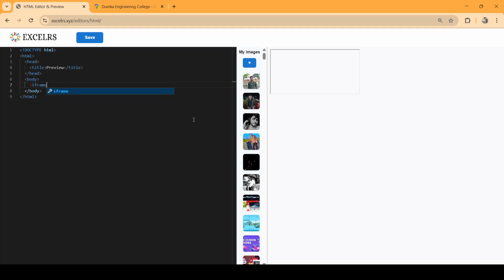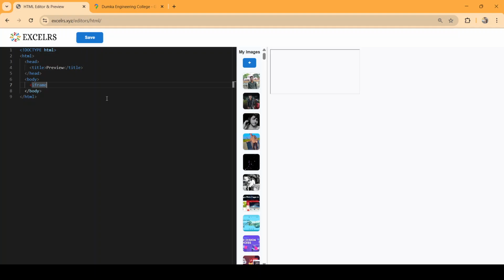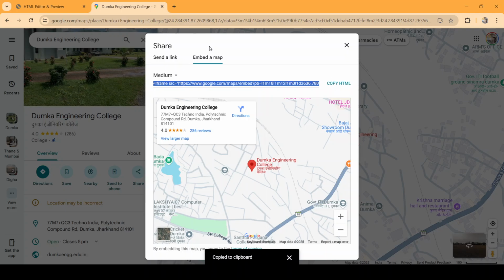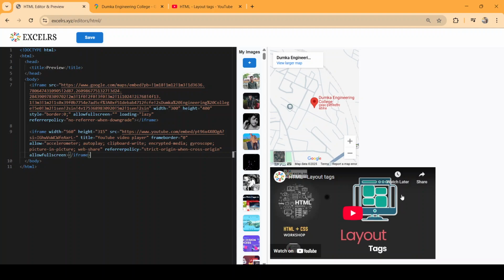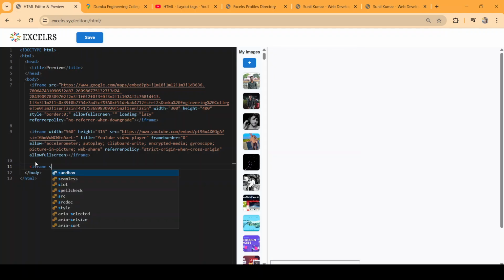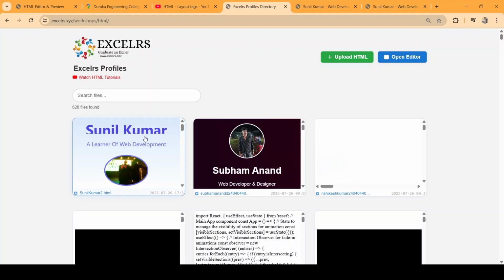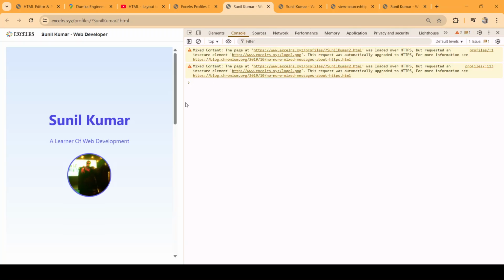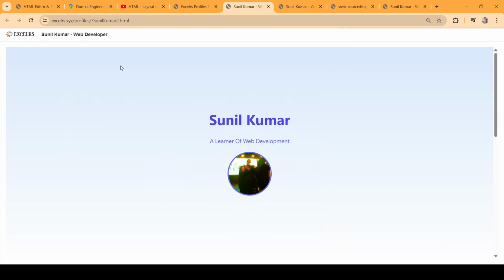iframe tag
The iframe (short for inline frame) tag in HTML is used to embed another HTML page or external content within the current webpage. It allows you to display content like videos, maps, websites, PDFs, or custom web pages inside a rectangular frame.

✅ Common Uses:
Embedding YouTube videos

Showing Google Maps

Displaying external web pages

Embedding PDF files